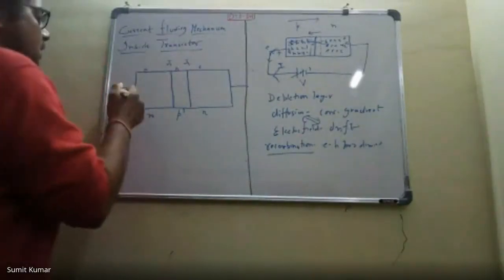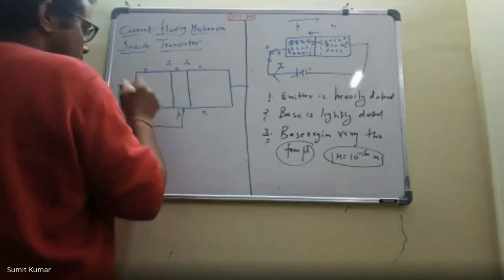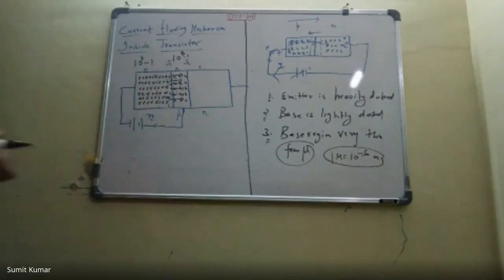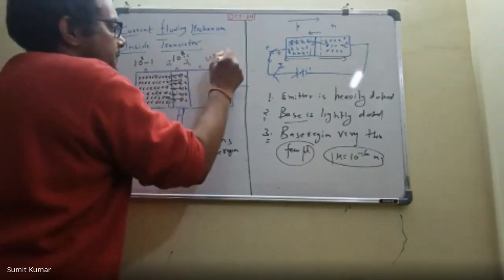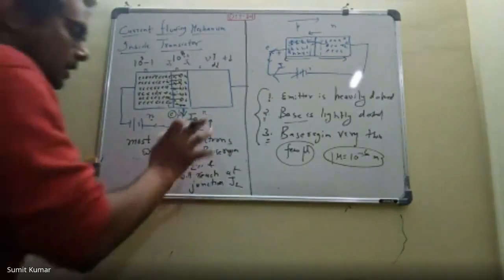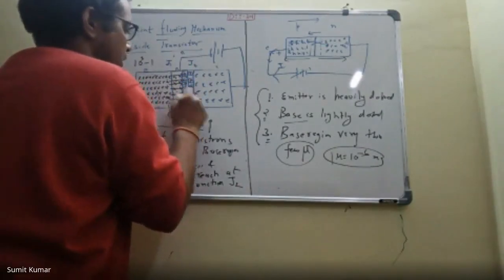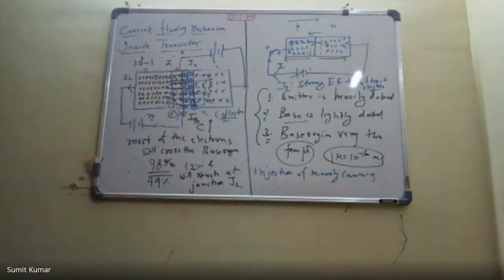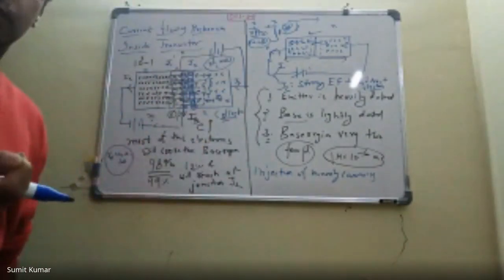Lecture 38 Mechanism of current flow inside transistor (part 3)